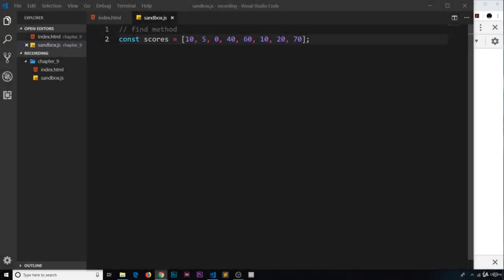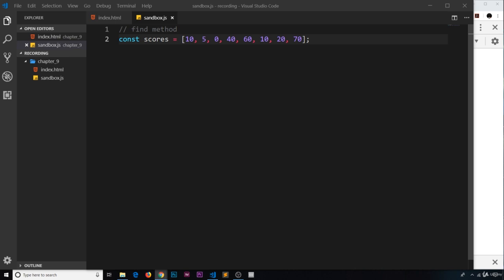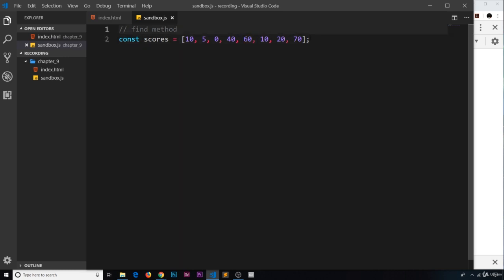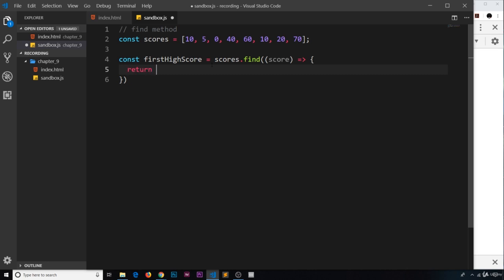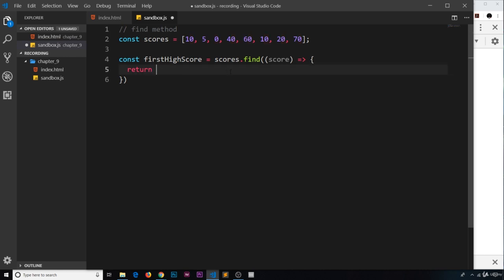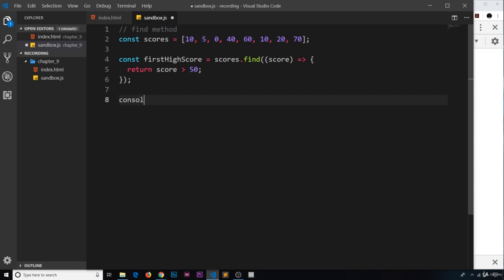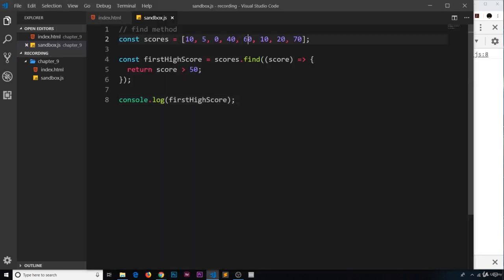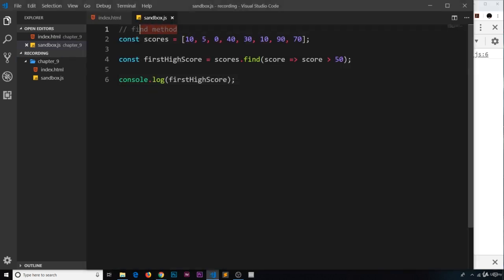74. Find Method